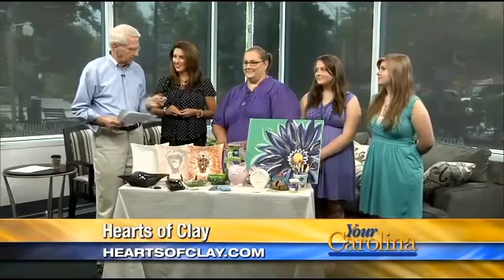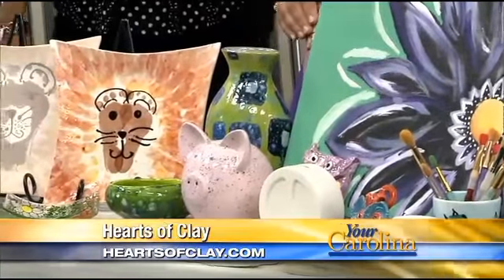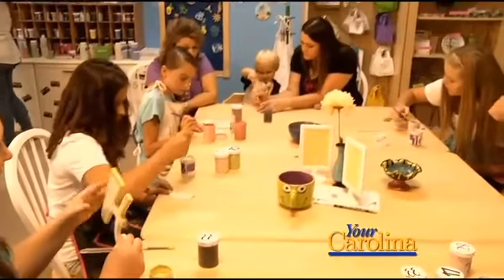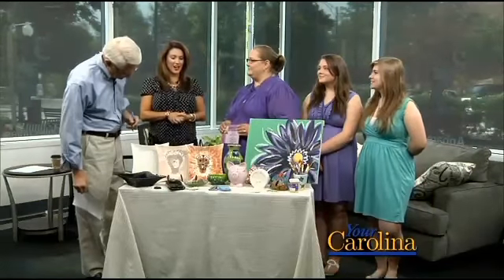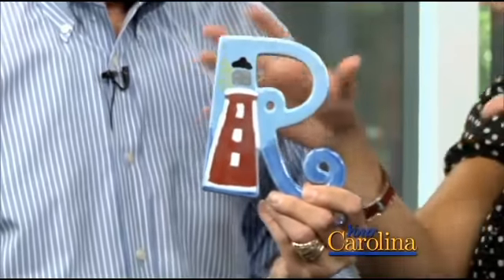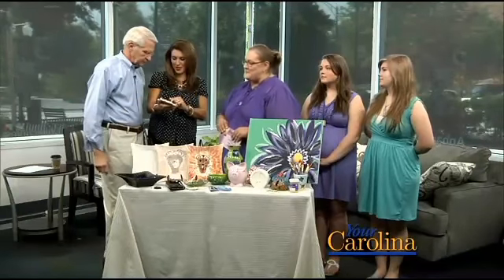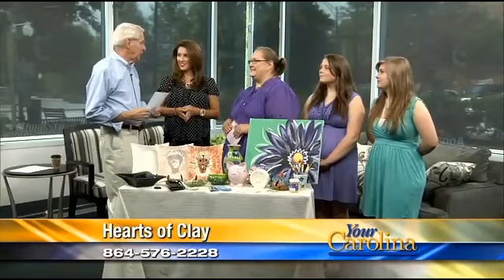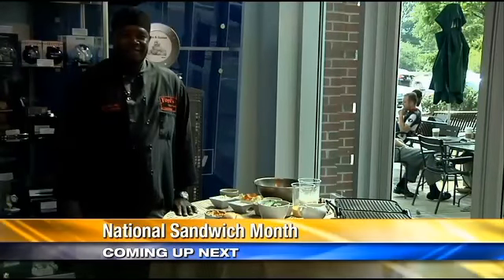Hearts of Clay Your Carolina WSPA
Hearts of Clay was invited to be on Your Carolina on Thursday, August 8, 2013! We had so much fun! Stop by our studio and paint pottery, make a glass necklace or coaster, or play with some clay! Whatever art you choose you will create wonderful memories!